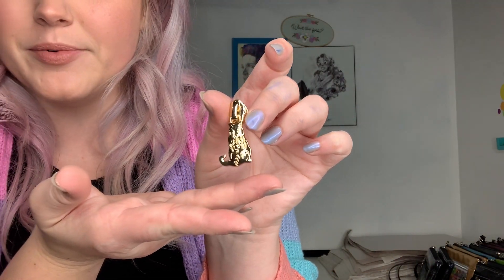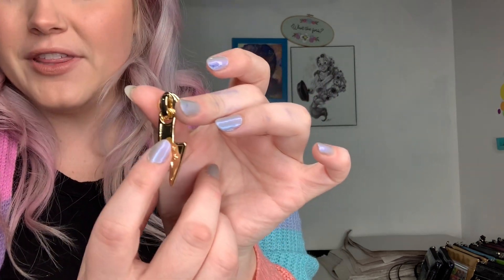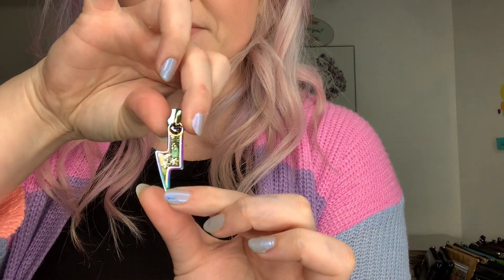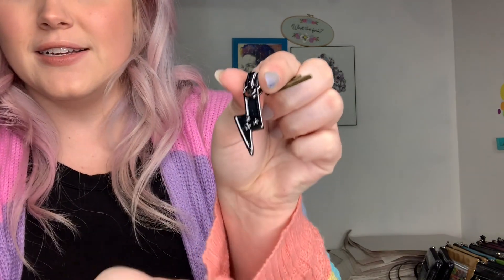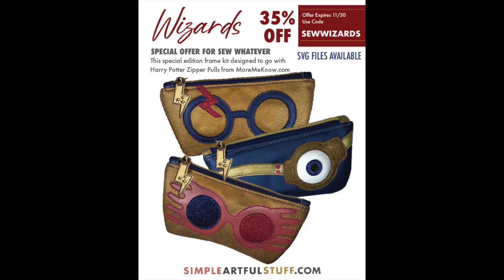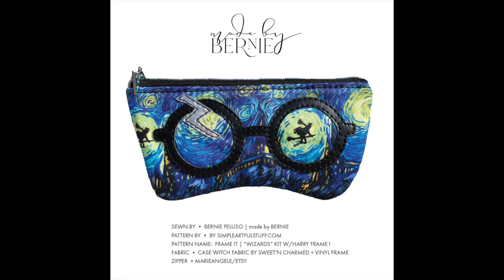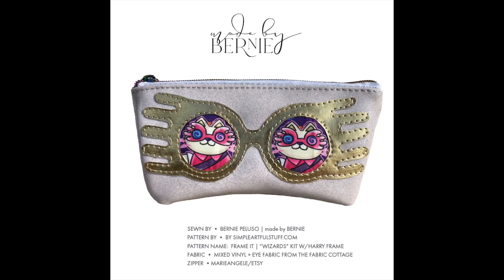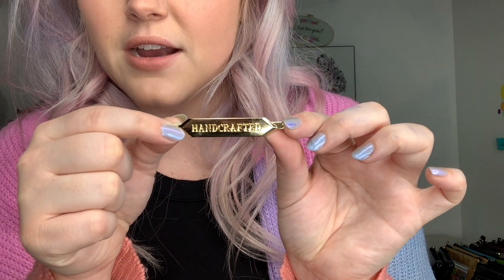Showing off New Hardware and New Pattern by Simple Artful Stuff!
Moremeknow.Com

TO SAVE!